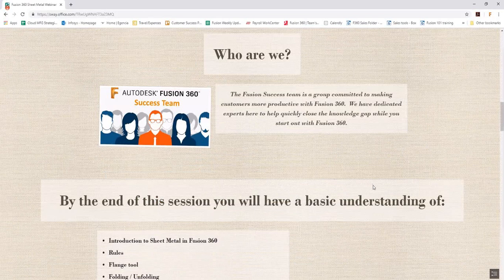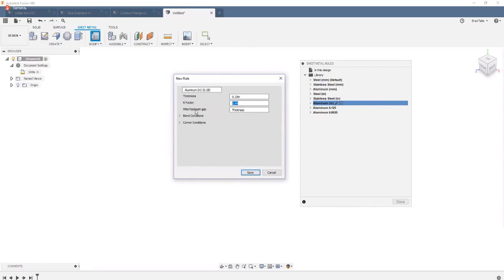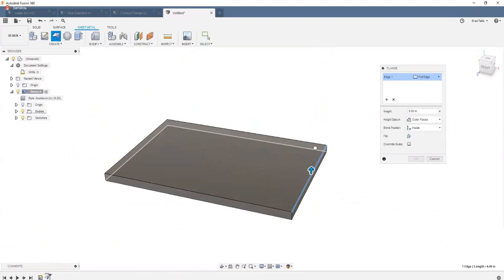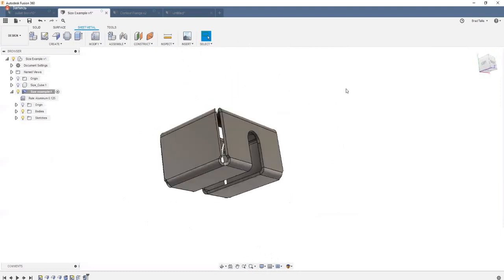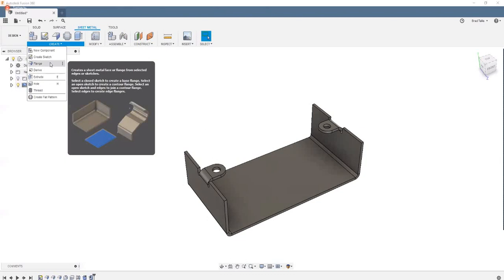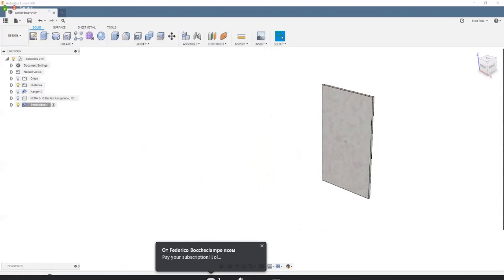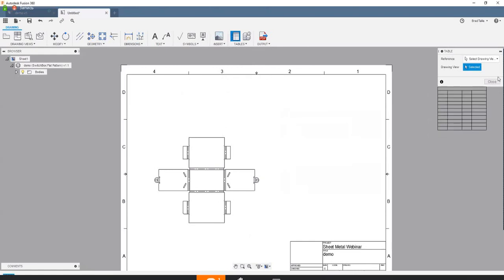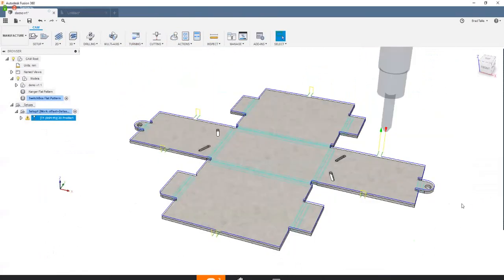Fusion 360 Sheet Metal Webinar - Virtual Lab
Learn the basics of Fusion 360's Sheet Metal. See how to create custom materials, sheet metal parts, and flatten your designs for manufacturing.

By the end of this session you will have a basik understanding of:
1. Introduction of Sheet Metal in Fusion 360
2. Rules
3. Flange tool
4. Folding/Unfolding
5. Flat Paterns
6. Documenting and Manufacturing your Sheet Metal Part